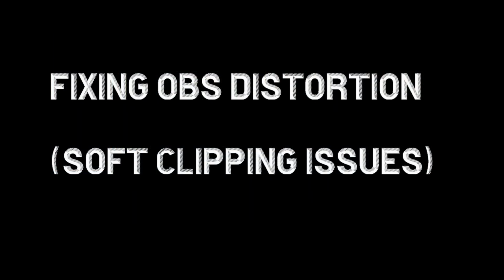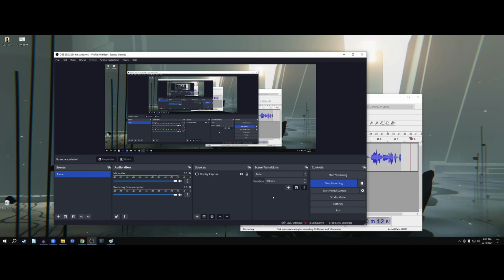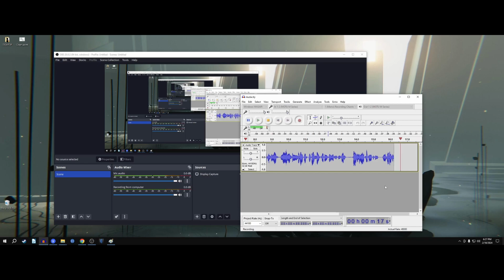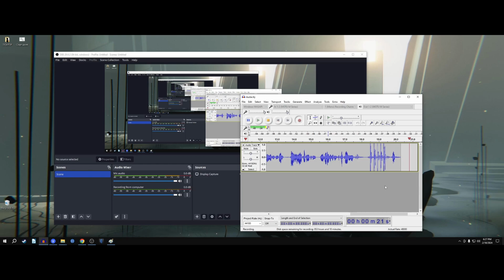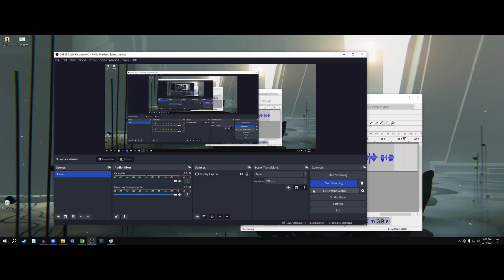Fixing OBS distortion (Soft clipping issues)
This is an issue that I had with OBS and I found a simple fix to fix this. At least I think so. The problem is basically that my audio was 'soft-clipping'. It wouldn't go completely top to bottom but the audio was actually distorted. Whether I used filters or not, or added a Limiter or Compression it made no difference. The problem is that this is an issue with Pan's Law (at least I think it is) and the fix to fix this is simply to add Gain in your Filter and add 3 DB of gain. Once you do this your audio will now properly show that you are distorting your audio and your rendered videos will also show the proper distortion - which allows you to fix your knob properly - whereas it wasn't possible to really tell before.